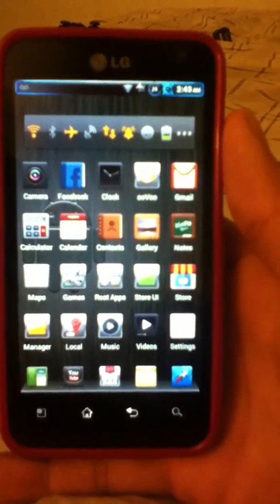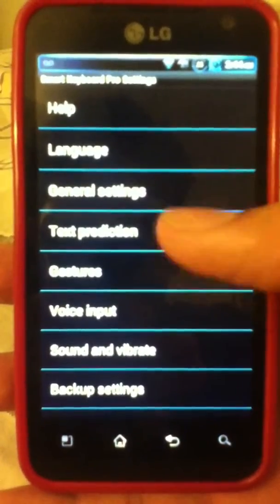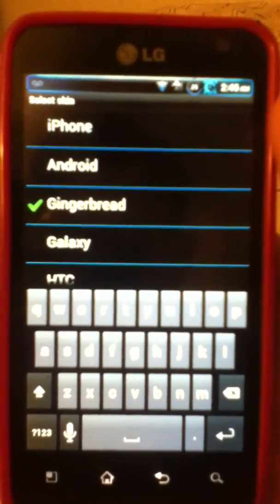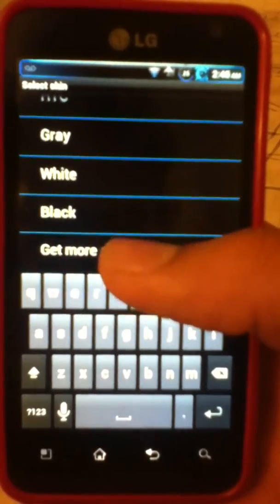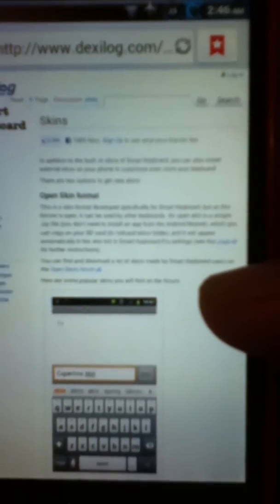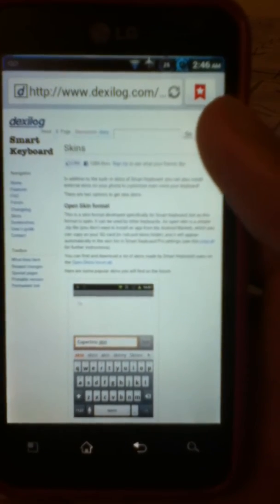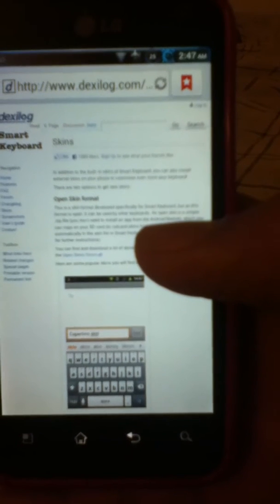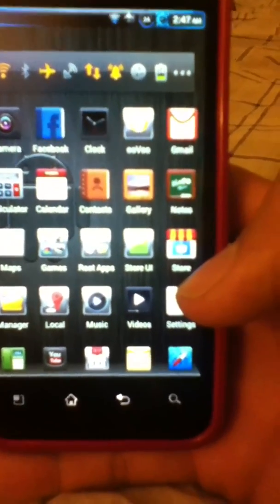custom themes for androids(smart keyboard pro)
most be root you device for the second step i explain that for estra keyboard